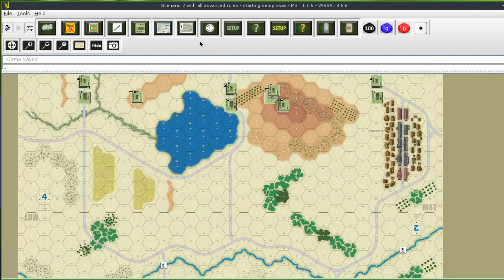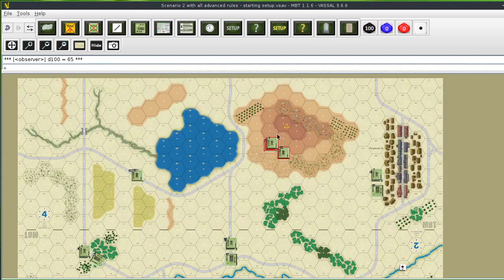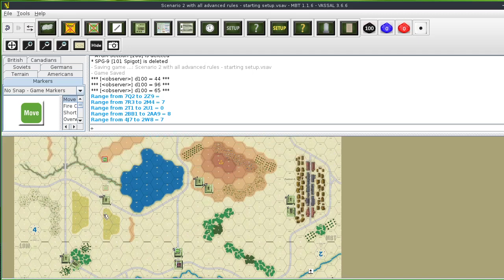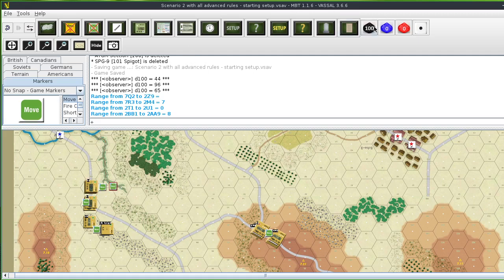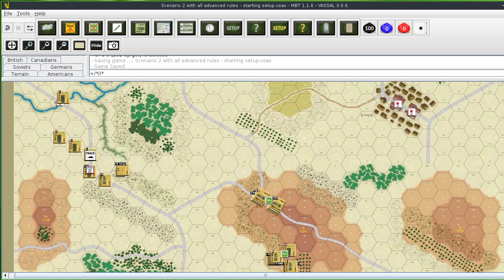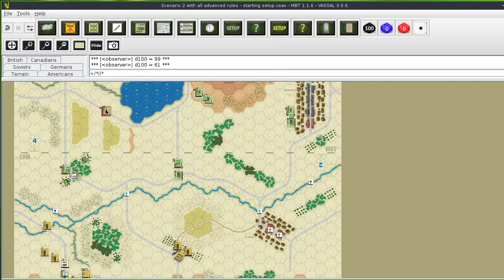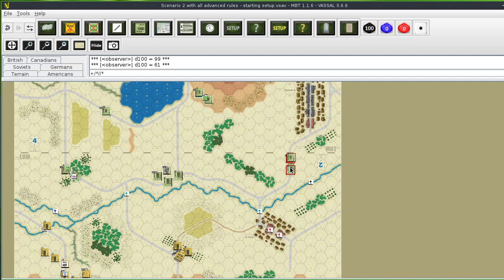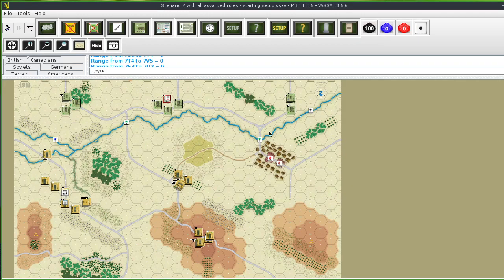MBT from GMT games Scenario 2 Introduction Turns 1,2 full advanced rules plus bog optional rule